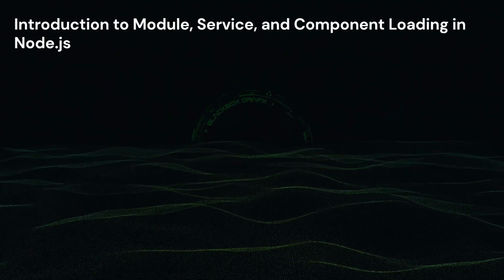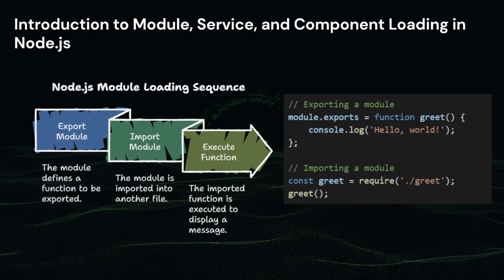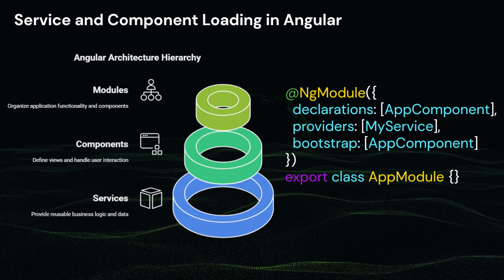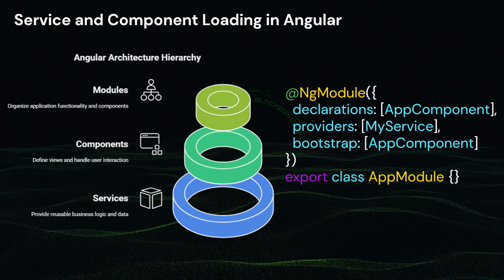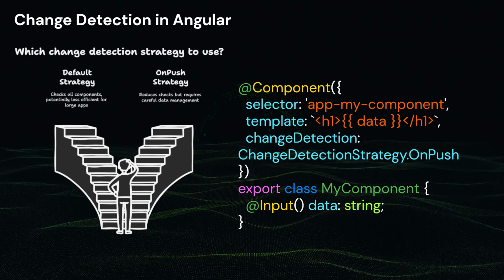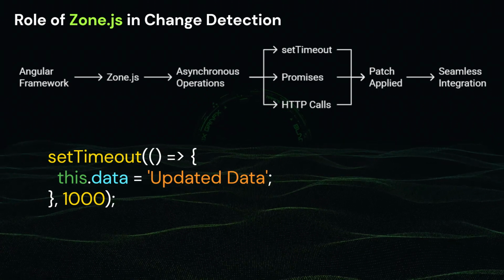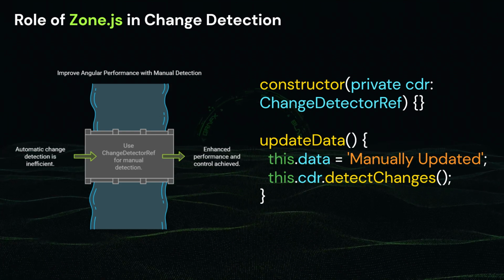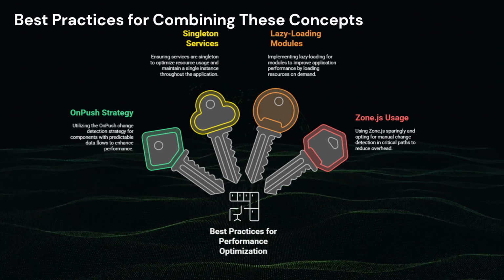Angular Change Detection: OnPush & Master Node.js Module Loading and Zone.js Demystified!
Master Node.js Module Loading & Angular Change Detection: OnPush and Zone.js Demystified!

Struggling to understand how modules, services, and components load in Node.js? Curious about Angular’s Change Detection strategies like OnPush and the role of Zone.js? This video breaks down:

1. Node.js module and service loading.
2. Angular's dependency injection and lazy-loading.
3. Change Detection with OnPush and its performance benefits.
4. How Zone.js manages asynchronous operations in Angular.

Learn best practices and practical tips to optimize your application! Perfect for developers at all levels.

50 interview questions and answers

Note:
Enjoy clear narration with Clipchamp's free AI text-to-speech tool in this interview guide video! Original script and visuals by me to help you ace your next interview.